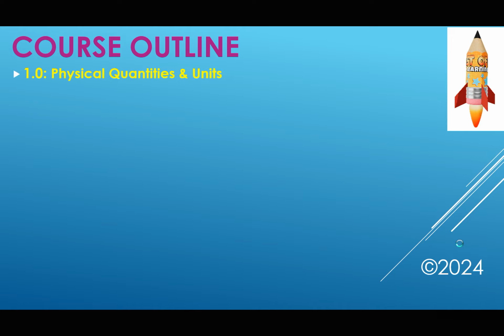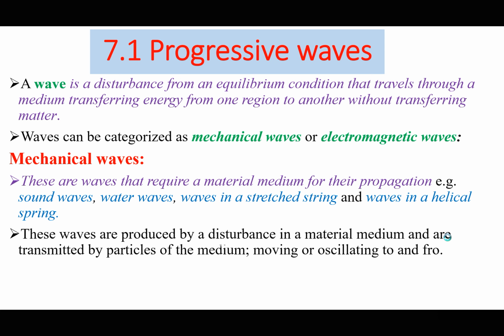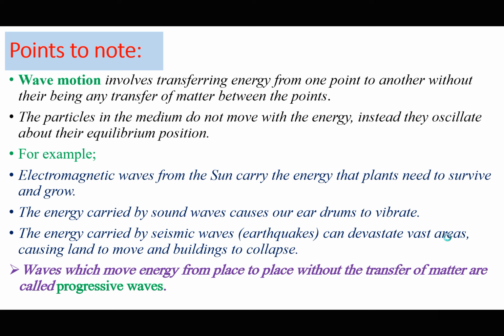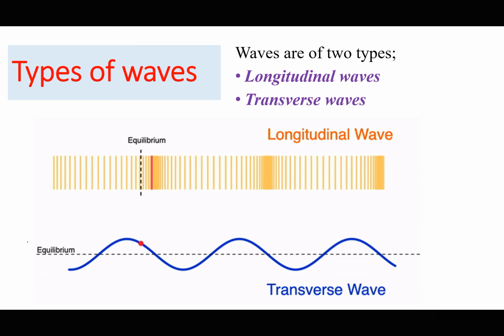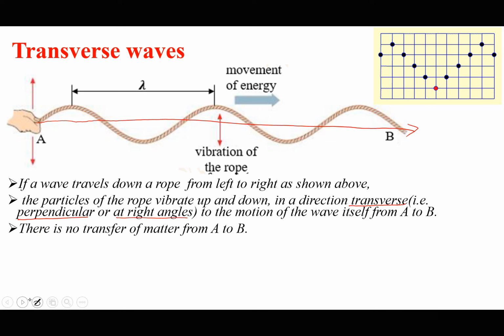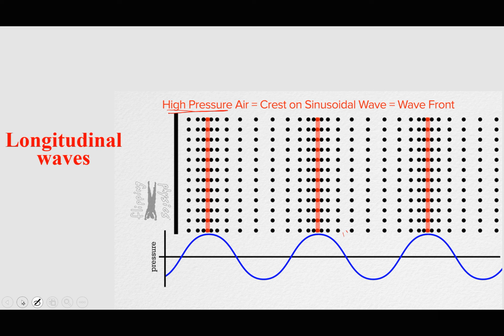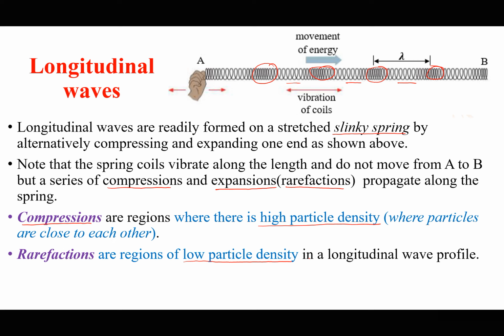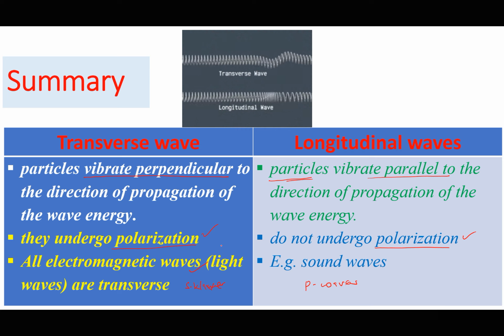WAVES & SUPERPOSITION Lesson 1 [AS Physics 9702]gcse